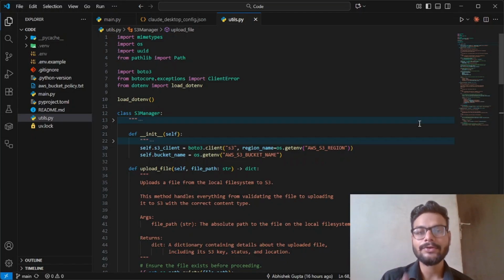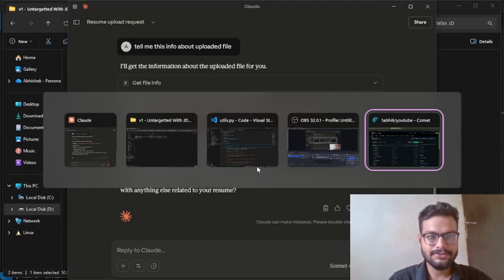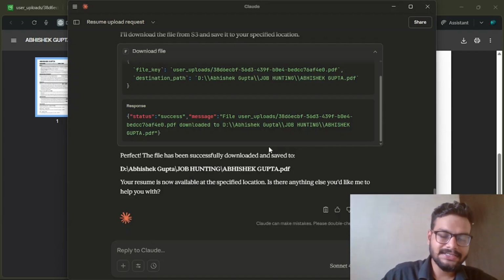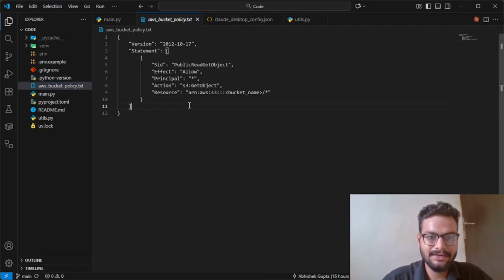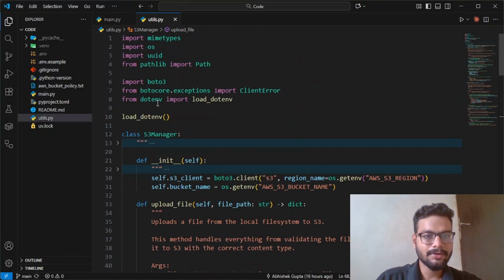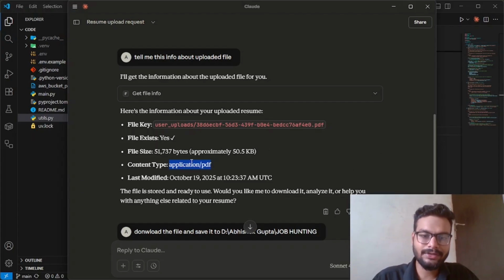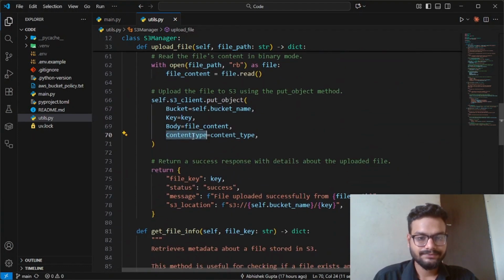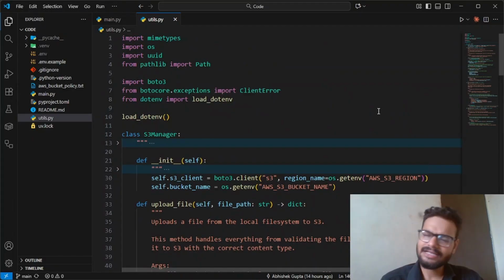How to Handle File Uploads in MCP Server using Claude Desktop | FastMCP + AWS S3 Tutorial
In this video, I walk you through how to handle file uploads in an MCP (Model Context Protocol) Server using Fast MCP, AWS S3, and Claude Desktop as the MCP Client.

You’ll learn how to:
✅ Configure AWS S3 for file storage
✅ Upload and retrieve files using Fast MCP
✅ Connect and interact through Claude Desktop
✅ Build your own MCP Server setup end-to-end

This is the first video of my channel, and it’s a special one — starting our journey into the Model Context Protocol (MCP) ecosystem and AI-powered developer tools 🚀